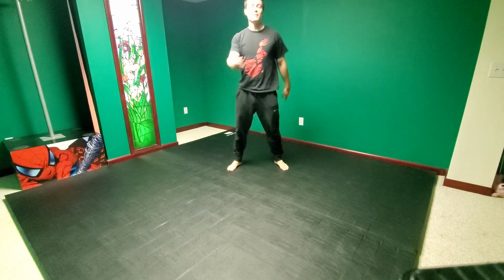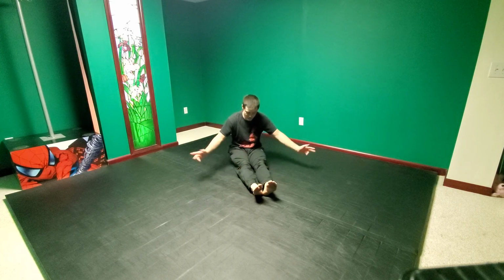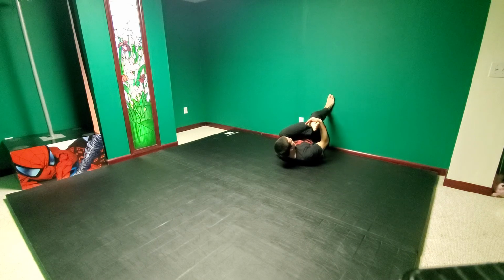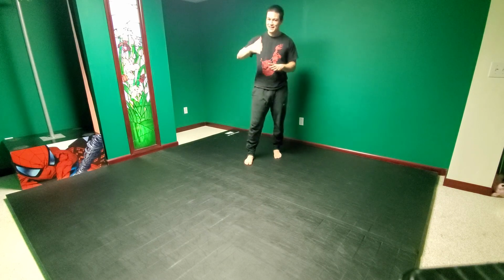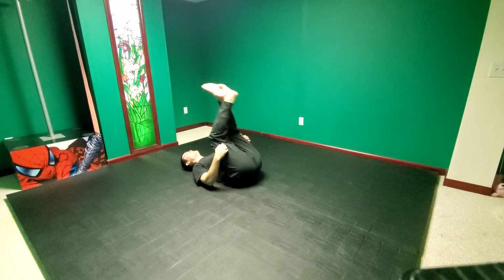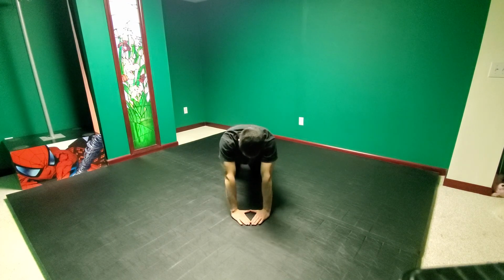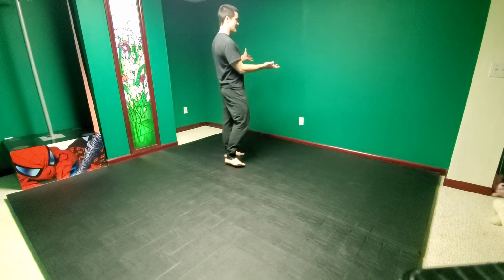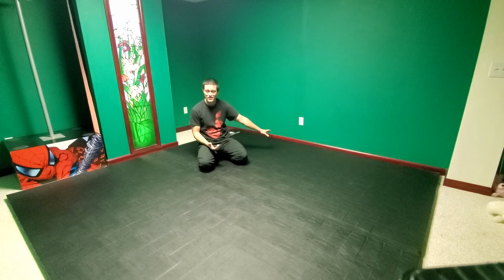TMYL Fall / Winter Program # 15